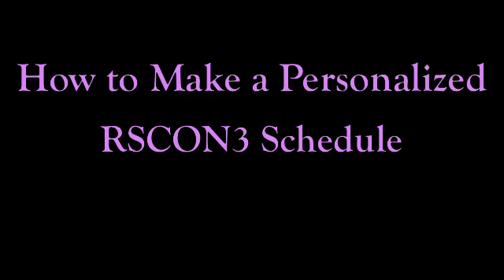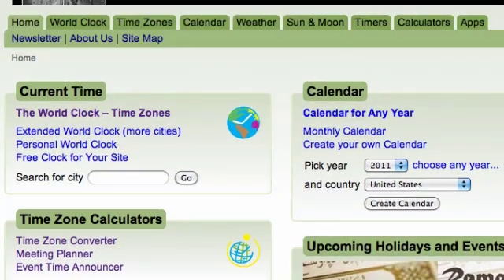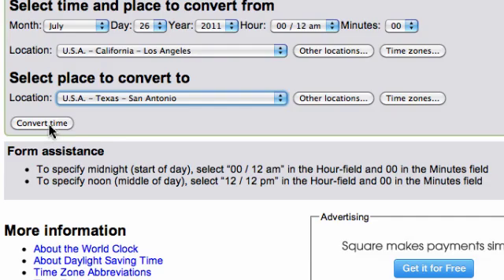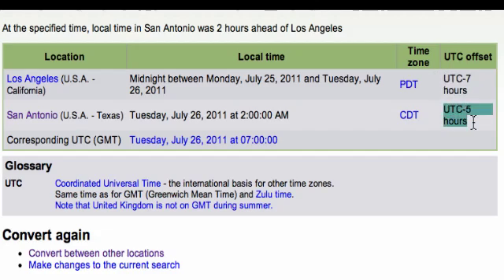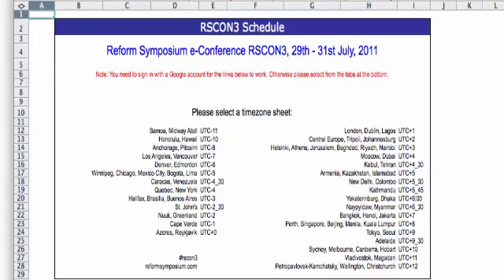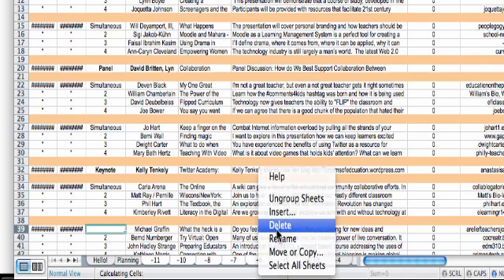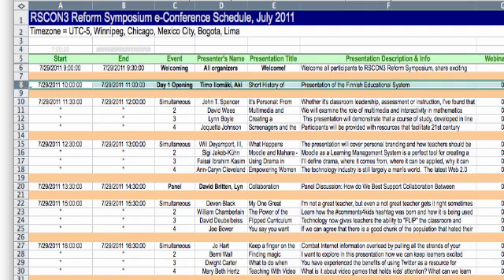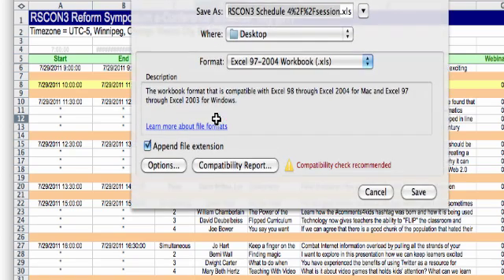RSCON How To Create Your Own Personal Schedule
Quickly see how to make a time zone specific Excel spreadsheet of the schedule with your sessions already highlighted! Song in the video is Teru's Goodbye War, Hello Peace,